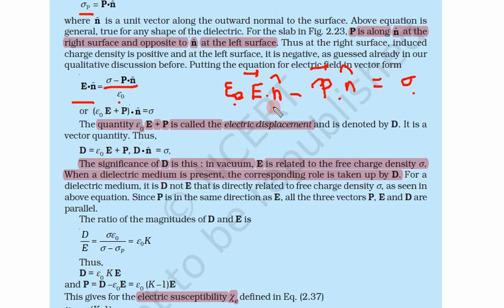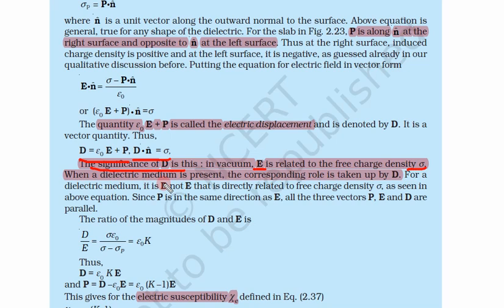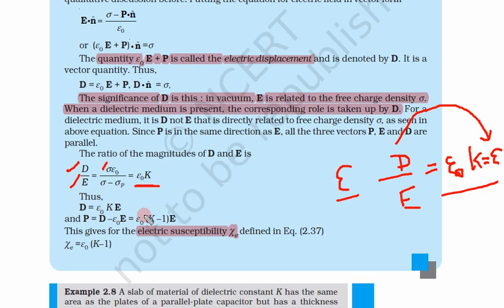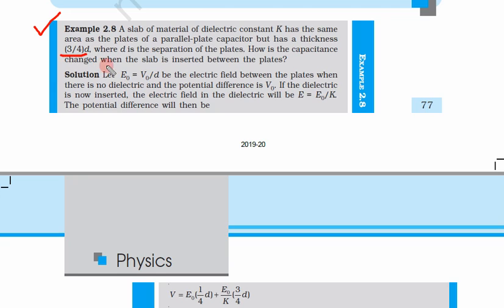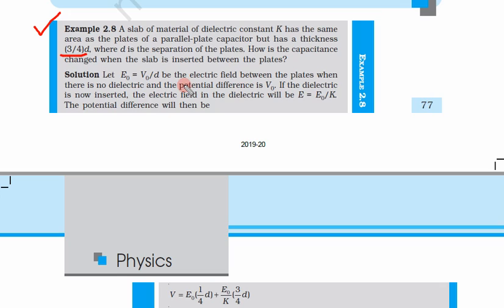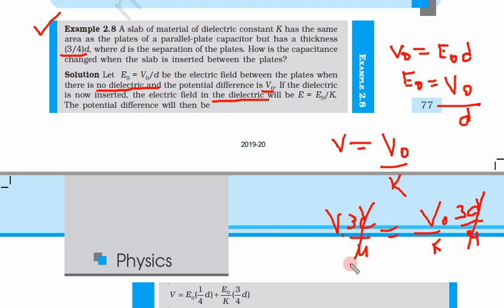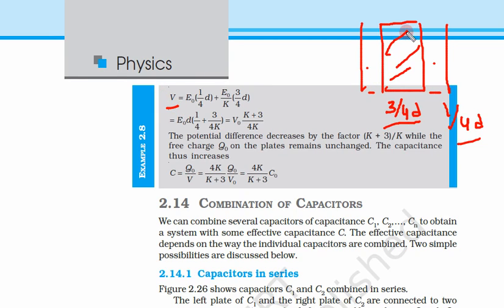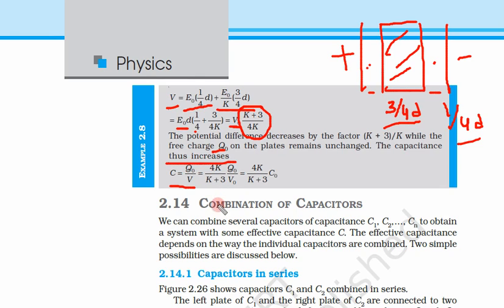Class 12th, Subject Physics, Chapter 2, Day 6, Video 6